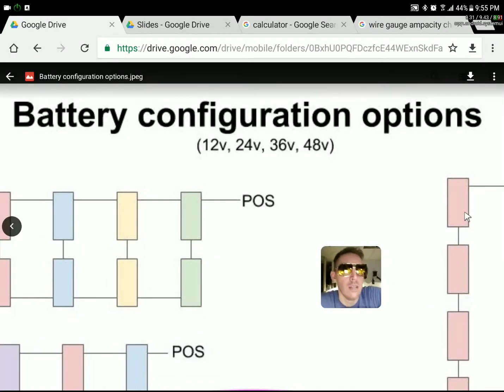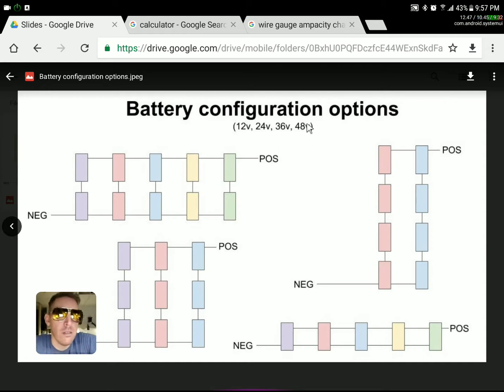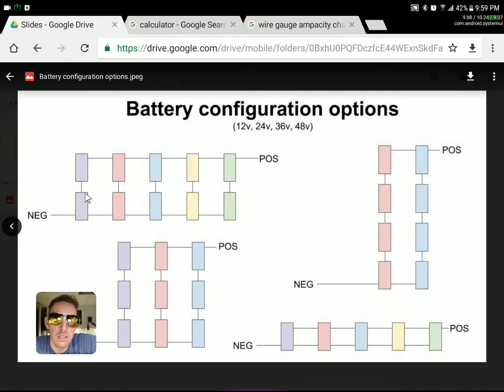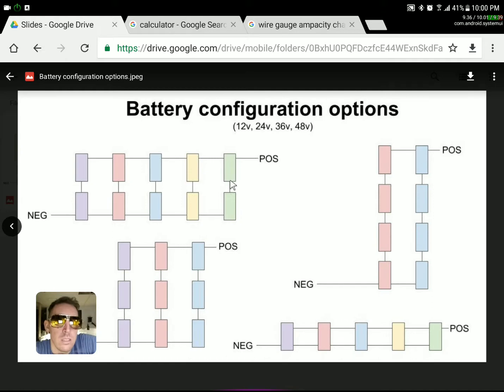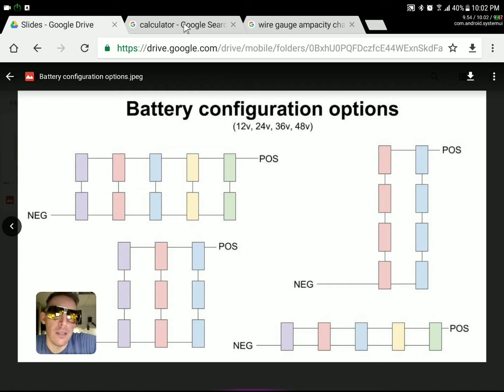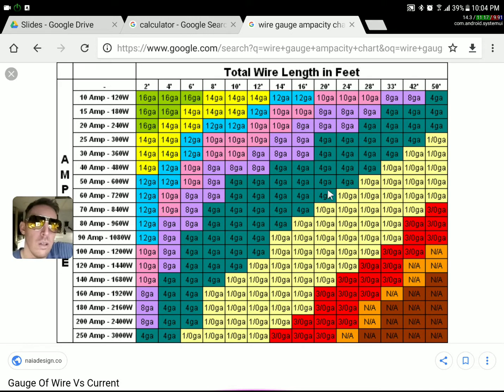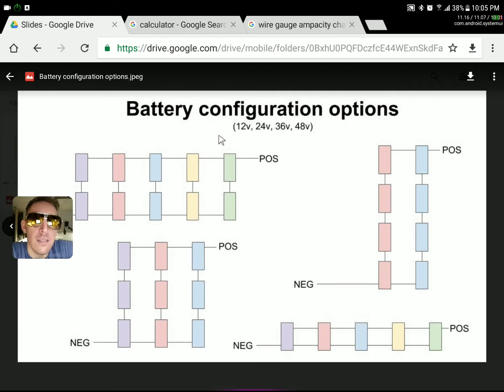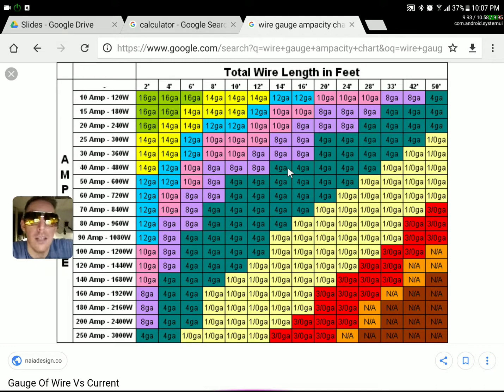How to wire a solar battery bank for 12v, 24v, 36v, 48v. For Rv, van, and tinyhome systems.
This video explains how to wire your solar battery Bank. Inside i explain parallel and series connections as well as understanding 12 volt, 24 volt, 36 volt, and 48 volt systems. This applies to RVs, van life, tiny homes, and motorhomes.